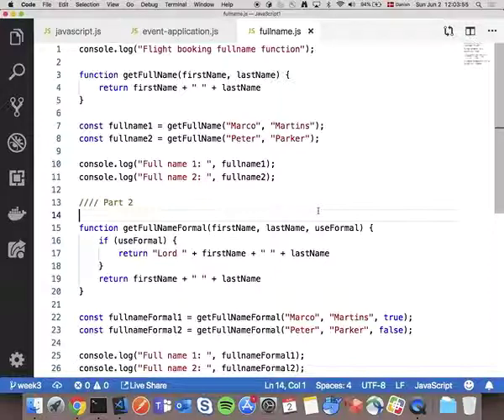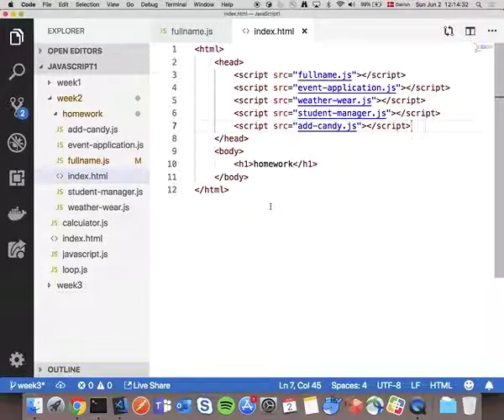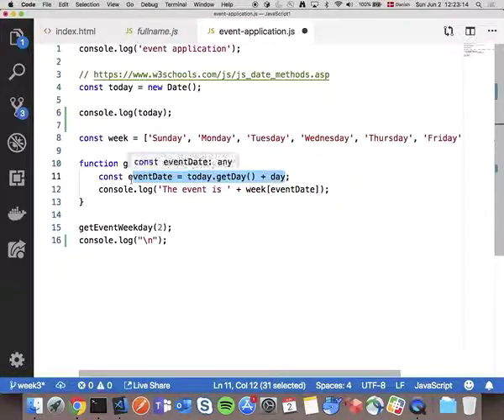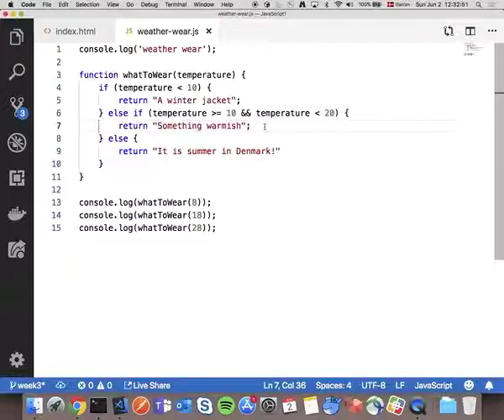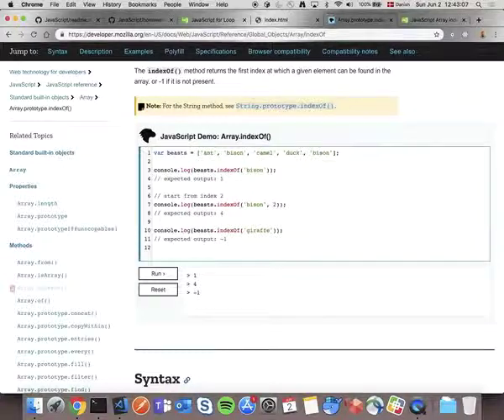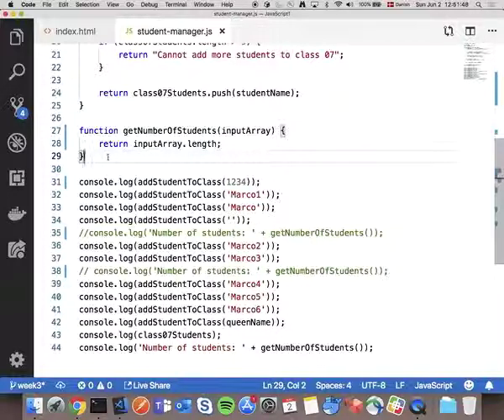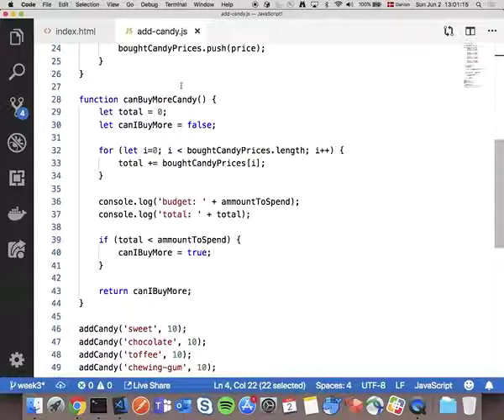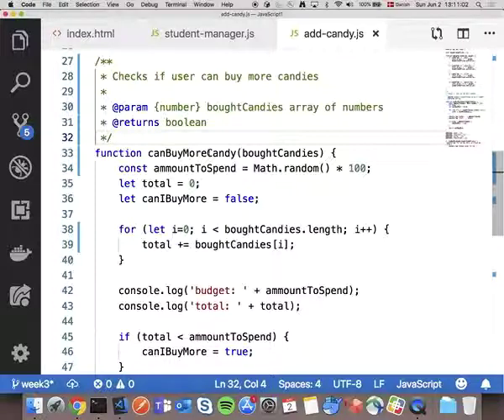Odense Class01 - JS 1 - week 3 - pt. 1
Session from June 2nd, 2019 PART 1